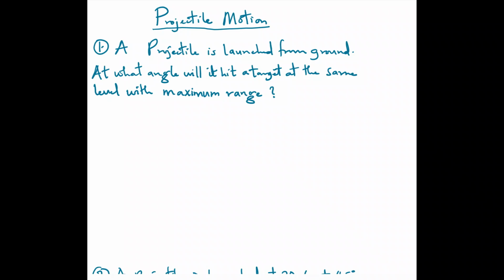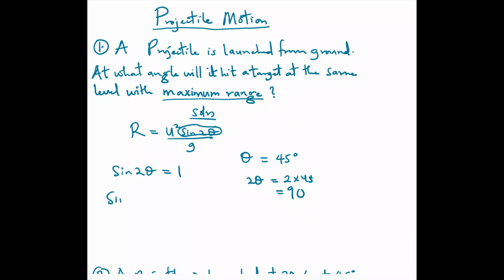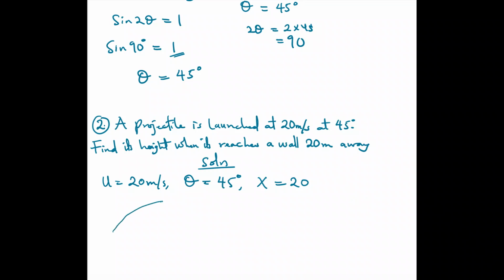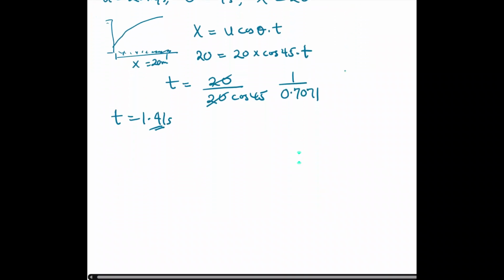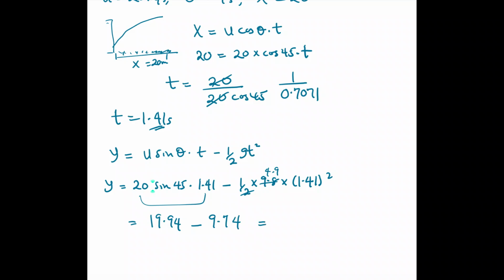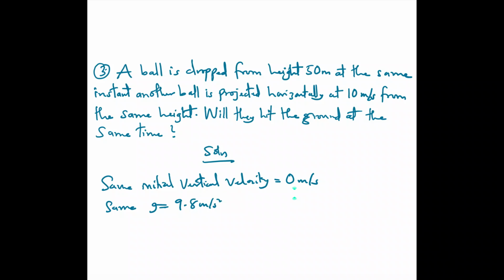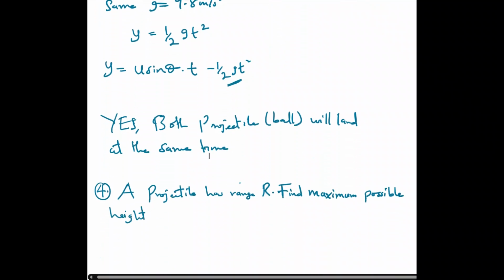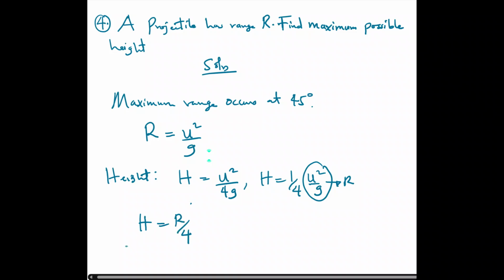Projectile Motion 3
Hi Everyone,
This video explains some trick questions on projectile motion.